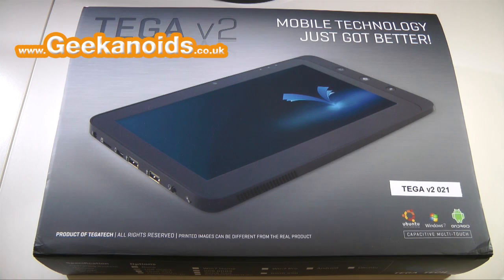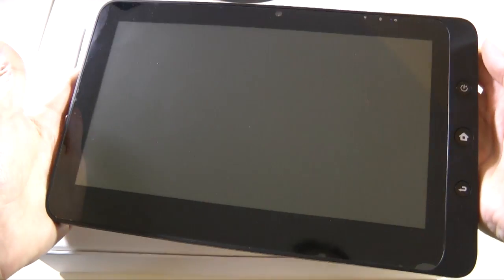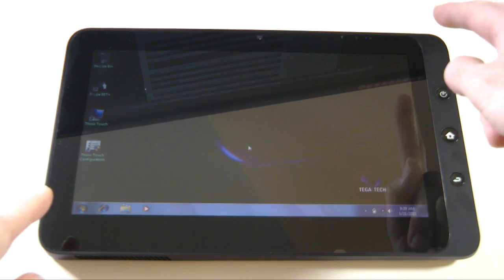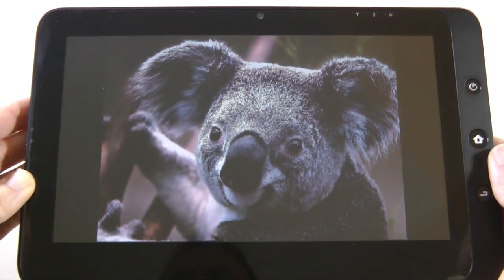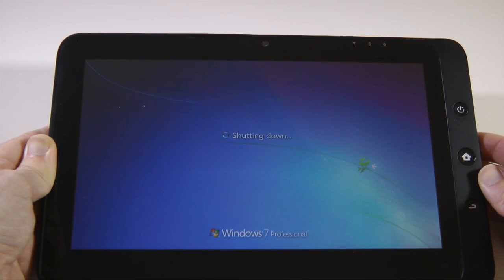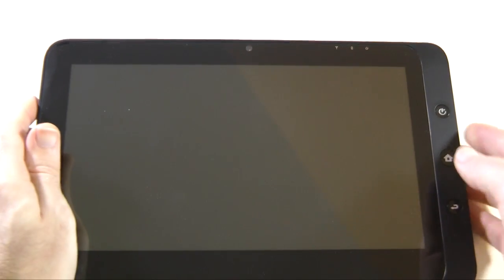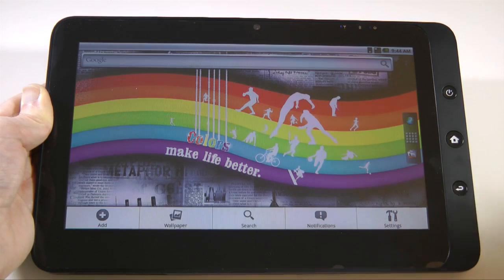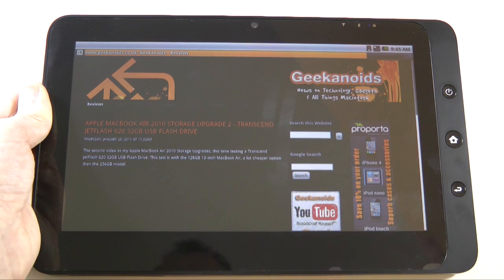Tegatech Tega V2 Multi-touch Tablet PC Unboxing & Tour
The Tegatech Tega V2 Multi-touch Tablet PC can run Windows 7, Android and even Linux, all on this superb Atom powered tablet.